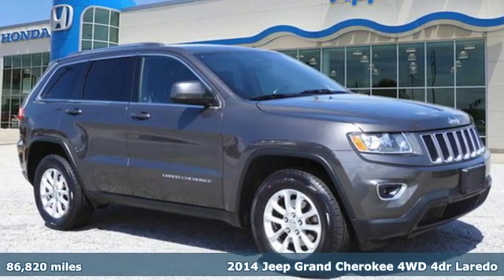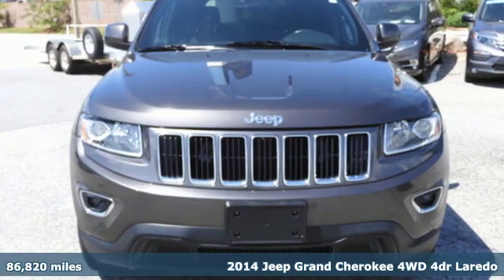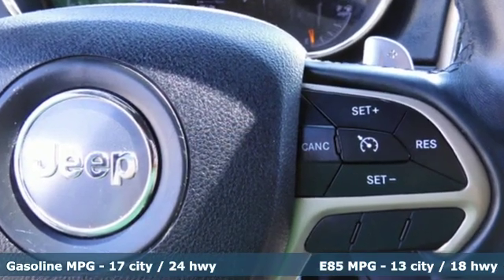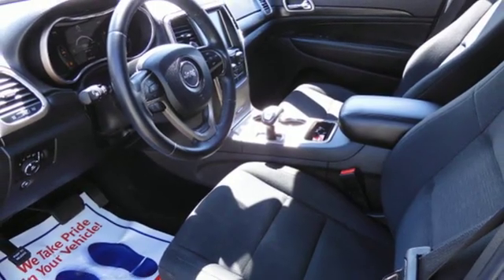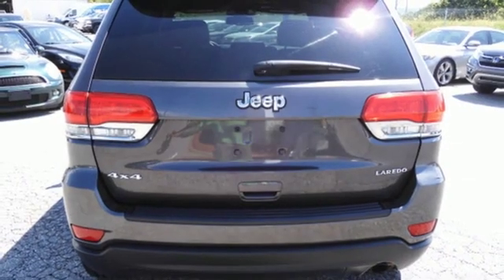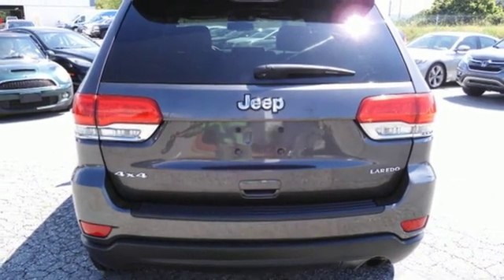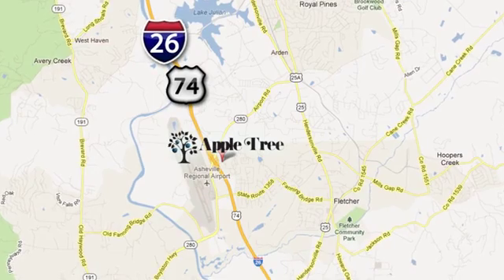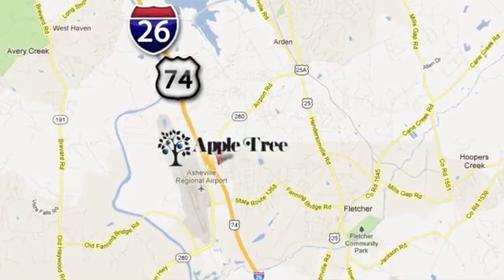Used 2014 Jeep Grand Cherokee Fletcher Asheville, NC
Year: 2014
Make: Jeep
Model: Grand Cherokee
Trim: Laredo E
Engine: 3.6l 6 Cylinder Sequential-Port F.I.
Transmission: 4WD 8-Speed Shiftable Automatic
Color: Gray
Interior: Black
Mileage: 86820
Stock #: H19436B
VIN: 1C4RJFAG4EC162741
This Crystal Metallic 2014 Jeep Grand Cherokee Laredo might be just the SUV 4X4 for you. It has a 6 Cylinder engine. The exterior is a charming crystal metallic. Call or visit to talk with one of our vehicle specialists today!

Address:
195 Underwood Road